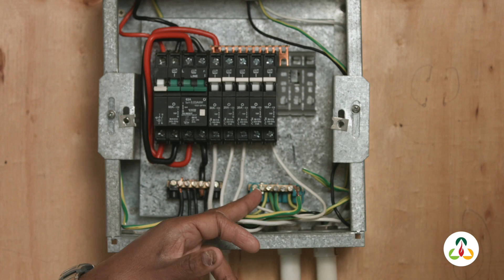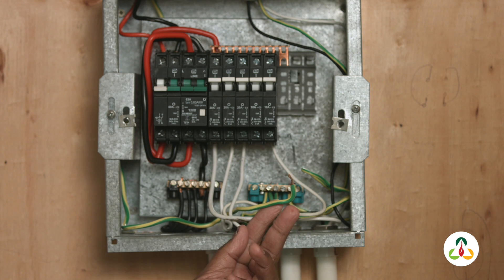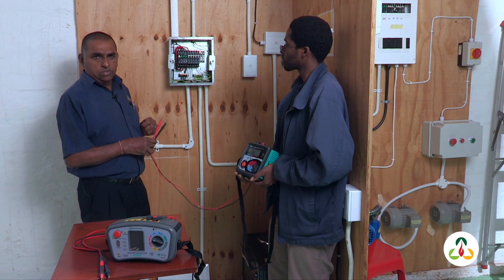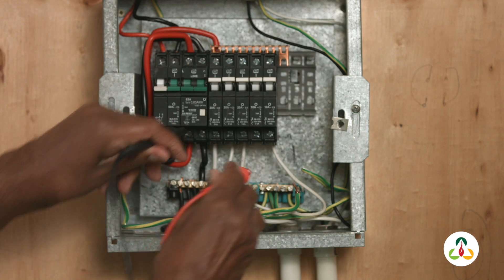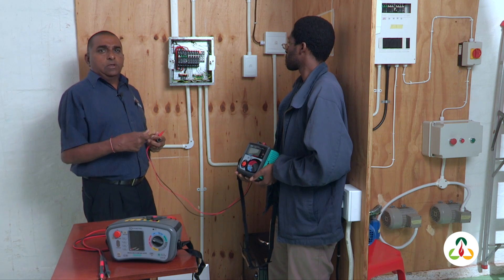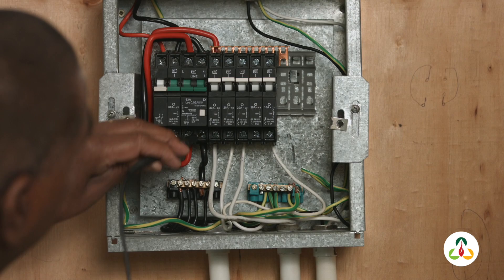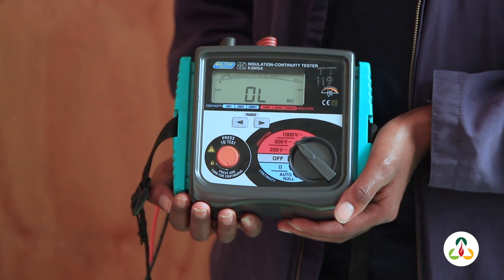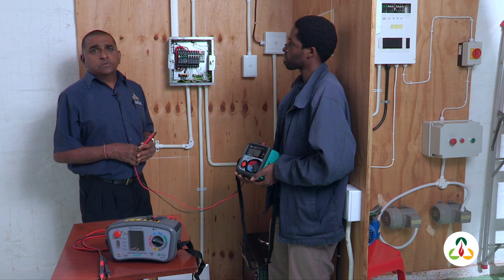How to do a Insulation Resistance Test on a Single Phase Installation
How to do a Insulation Resistance Test on a Single Phase Installation. Intro to unit standards course or C.O.C course.